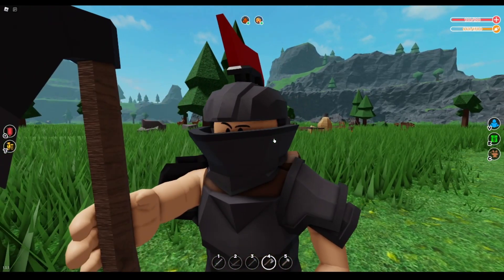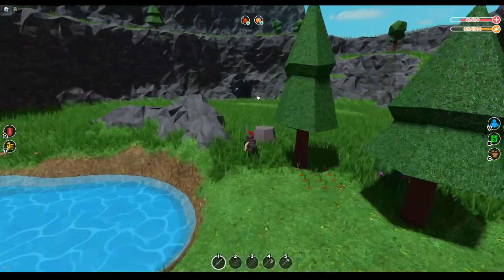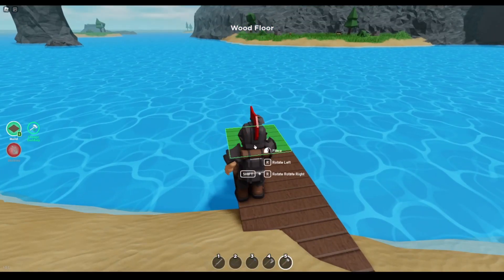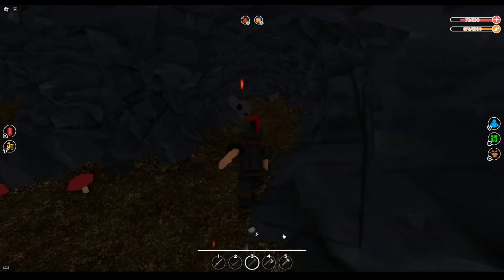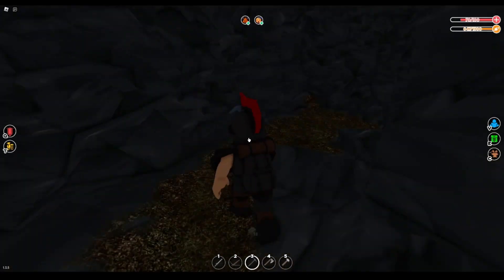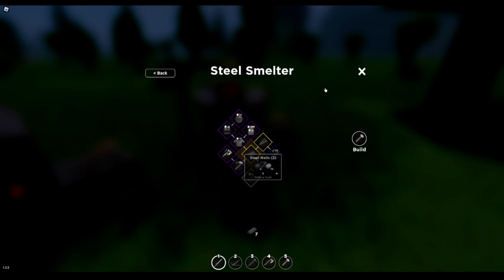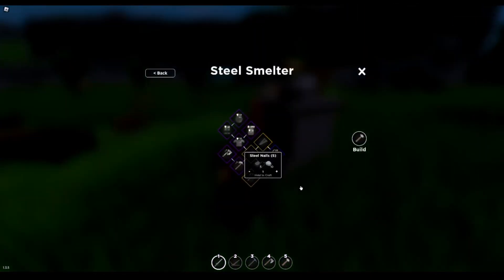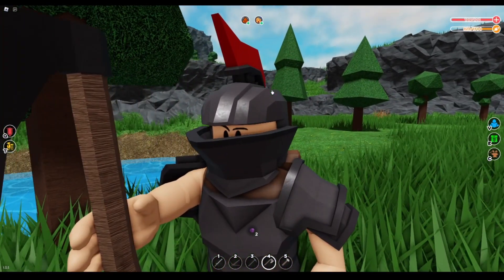HOW To Get INF STEEL FAST In Roblox The Survival Game!!!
Today I'll be showing you how to get tons of steel inside the survival game.